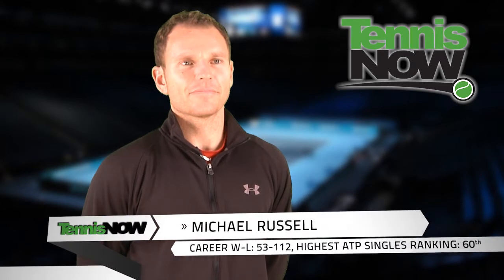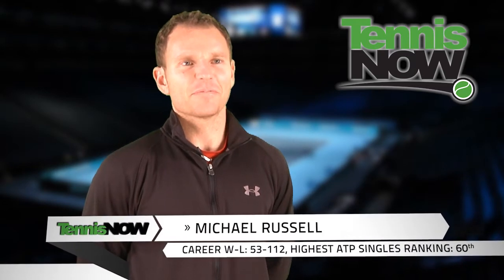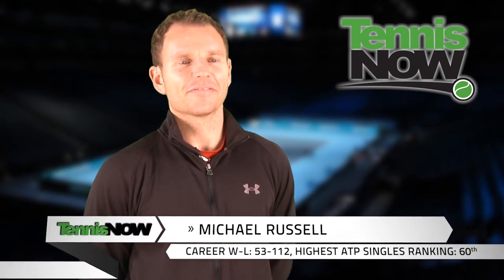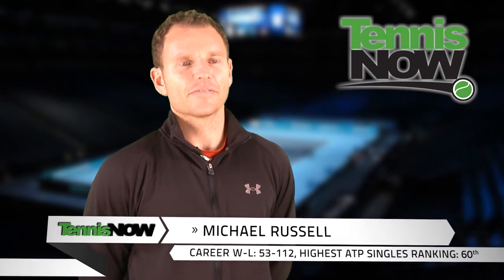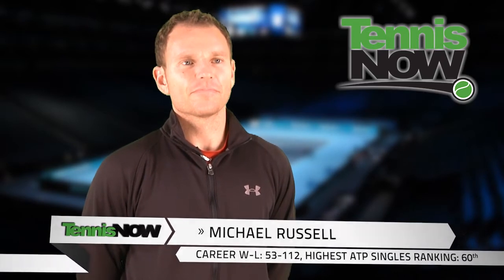Tennis Now Interview With Michael Russell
Tennis Now interviews top 100 ATP professional Michael Russell. Russell, a 13 year veteran of the tour, talks about how he prepares for matches, how important fitness is to his game and playing Rafael Nadal on Centre Court at Wimbledon this year.